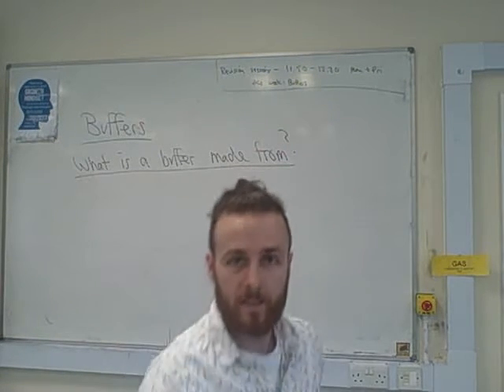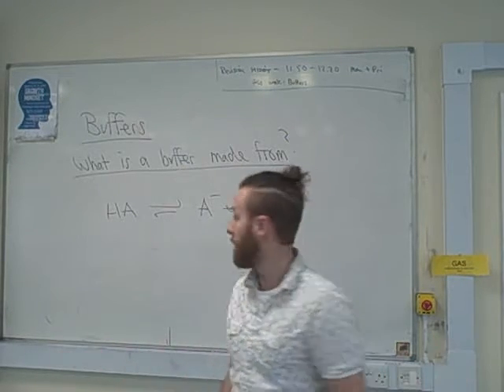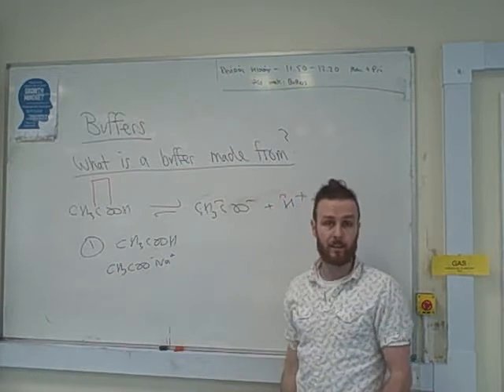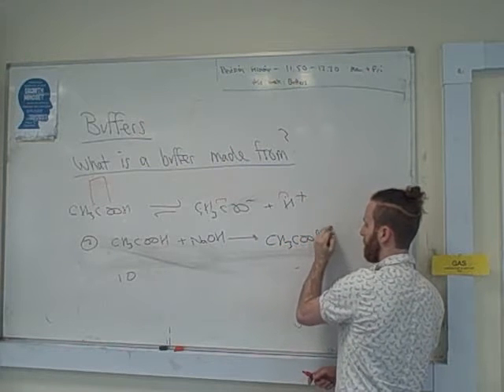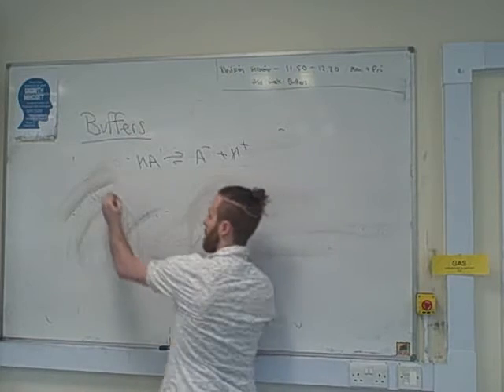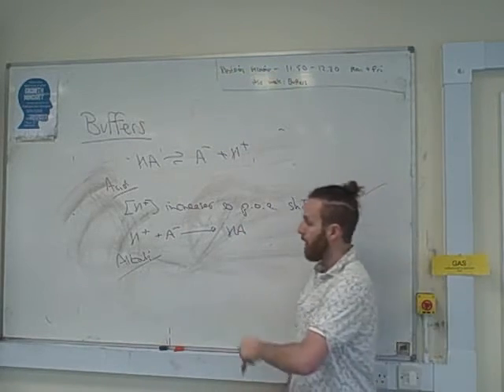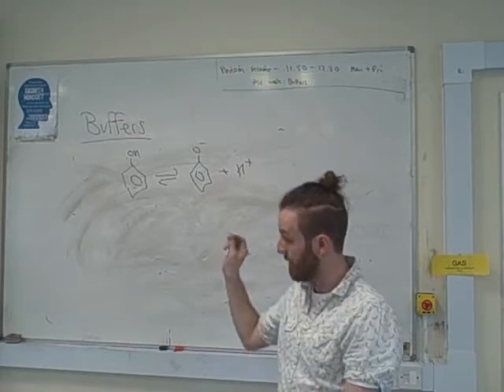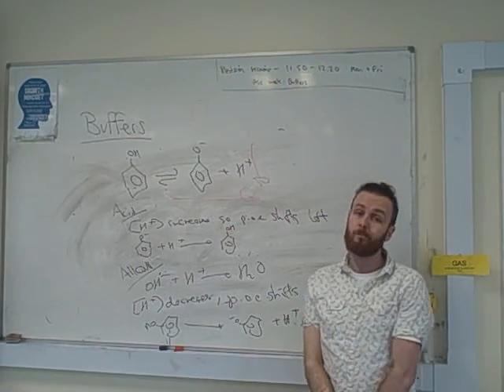Brady Explains Buffers